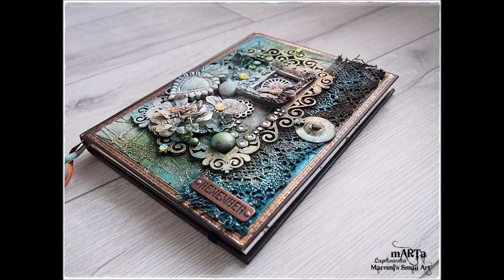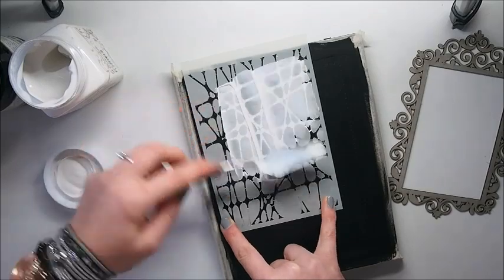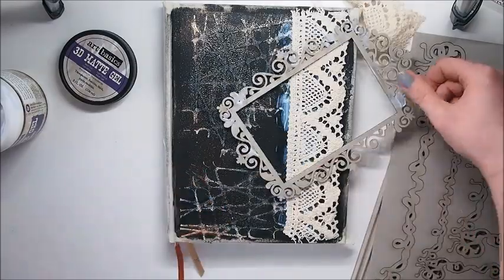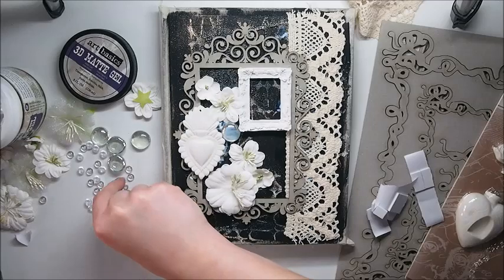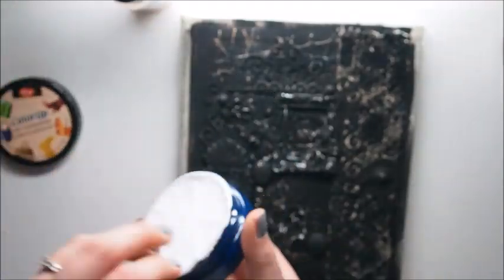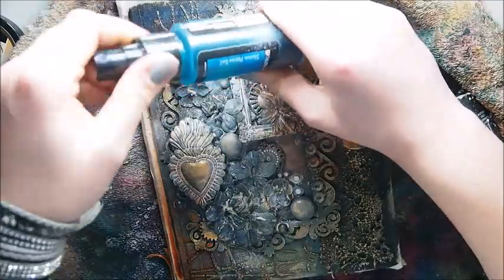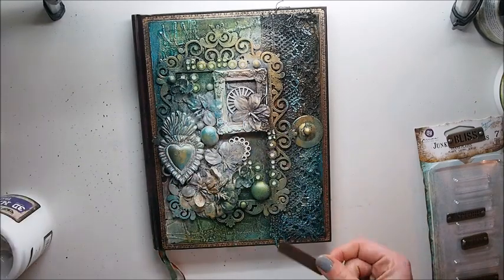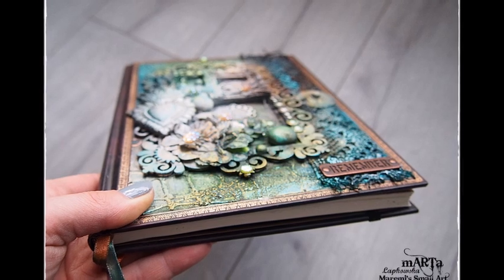Mixed Media Journal Cover Tutorial ~ Maremi's Small Art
SUPPLIES:
▪️ ▫️ ▪️ ▫️ ▪️ Gel medium & Gesso ▪️ ▫️ ▪️ ▫️ ▪️

MY RECOMMENDED PLACES TO SHOP ONLINE:
(Most beautiful craft supplies from Europe, Russia, Poland and more!)

Permissions beyond the scope of this license may be available